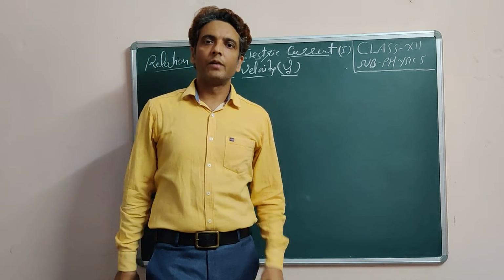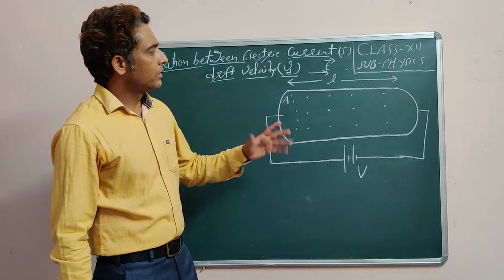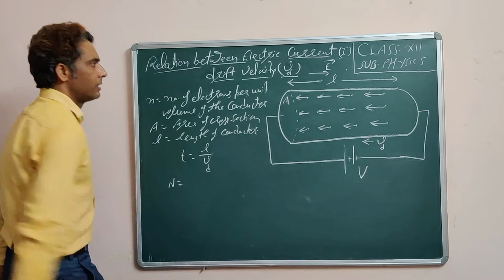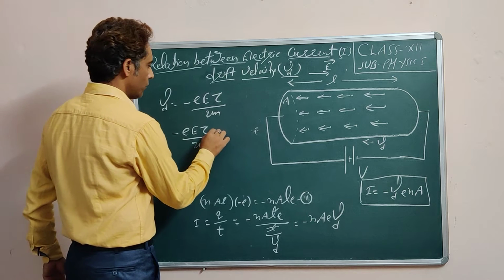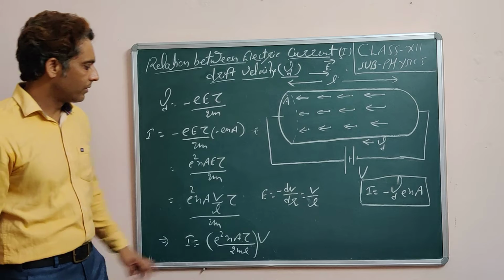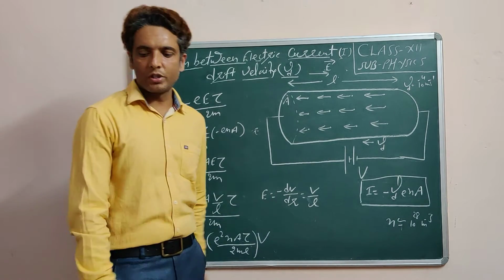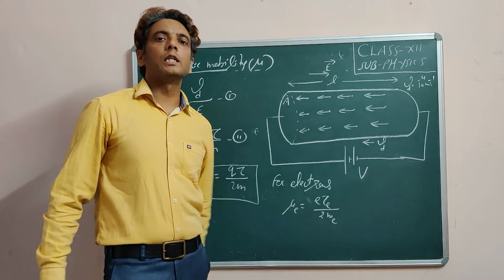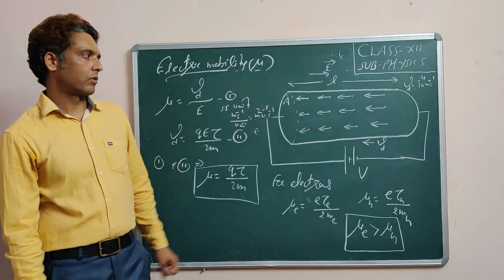Physics Class XII Current Electricity-Relation between Electric Current & Drift Velocity, Mobility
Relation between Electric Current & Drift Velocity, Electric mobility.